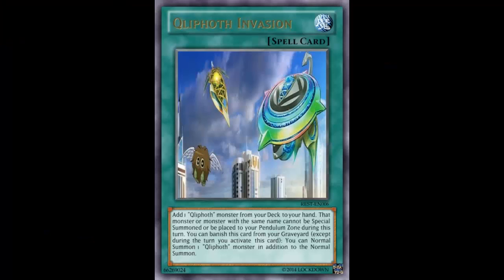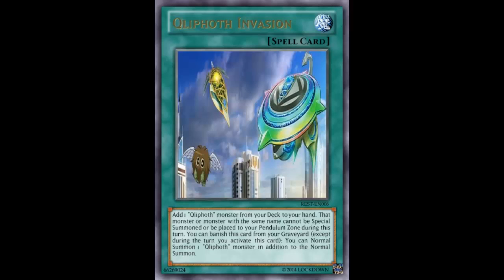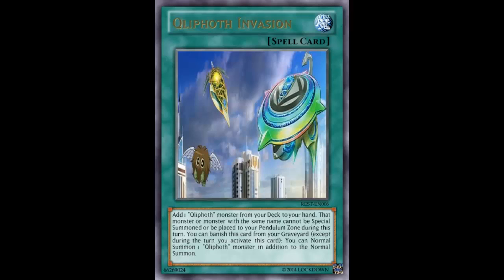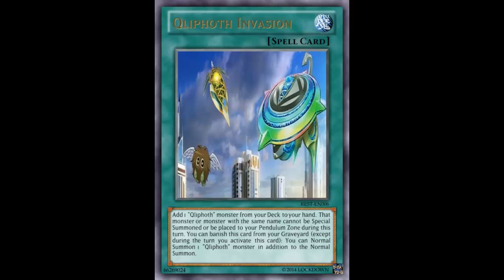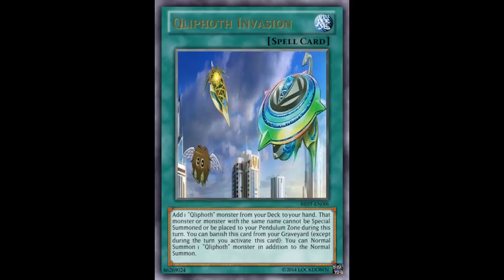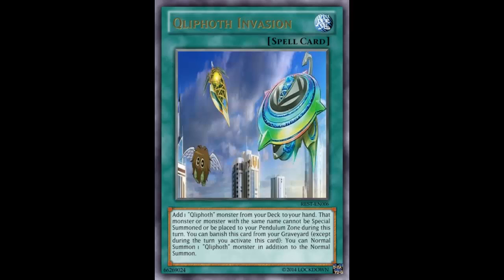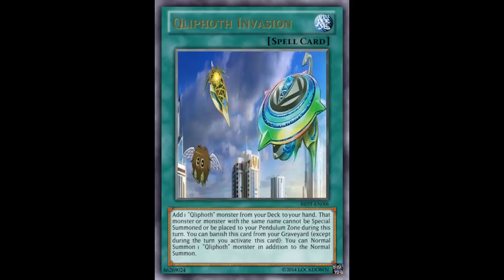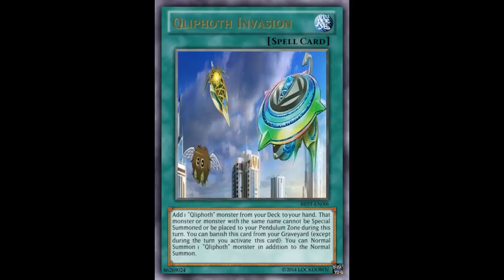Fake Card Fridays: Qliphoth Invasion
Normal Spell

Add 1 "Qliphoth" monster from your Deck to your hand. That monster or monster with the same name cannot be Special Summoned or be placed to your Pendulum Zone during this turn. You can banish this card from your Graveyard (except during the turn you activate this card): You can Normal Summon 1 "Qliphoth" monster in addition to the Normal Summon.